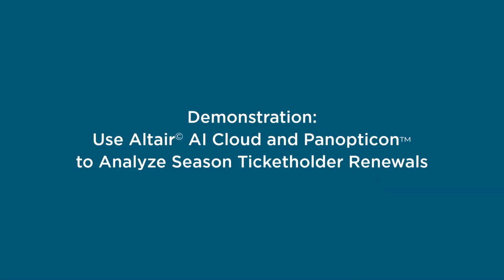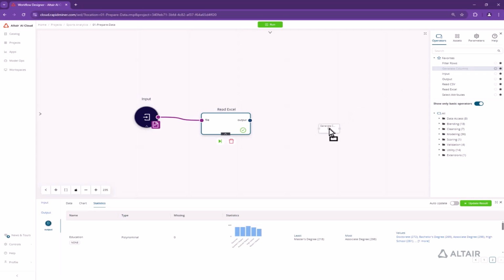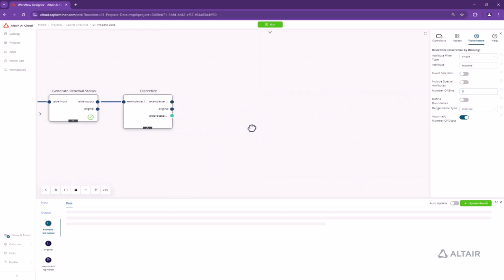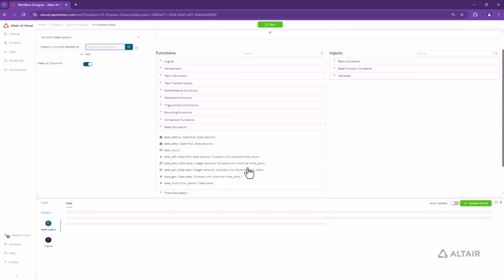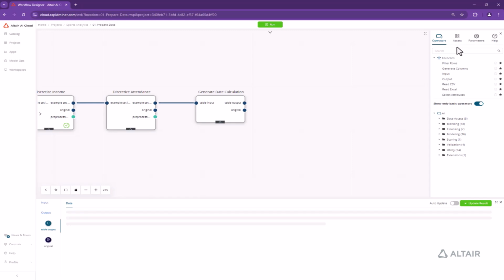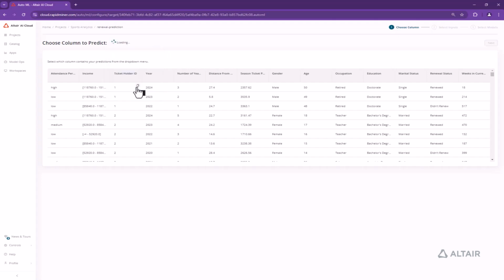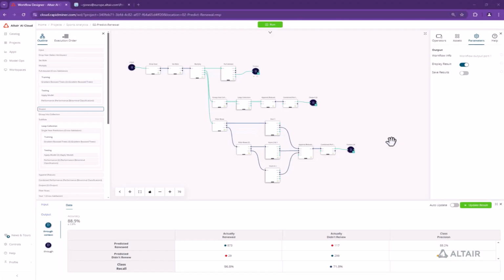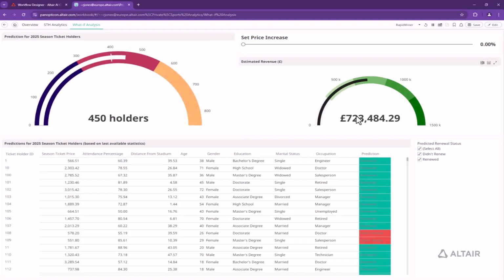Use Altair AI Cloud with Panopticon to Analyze Season Ticketholder Renewals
The combination of Altair AI Cloud and Altair Panopticon is ideal for many types of analytics projects. In this video, you will see how you can use this software, both part of the Altair RapidMiner data analytics platform, to analyze season ticket holder renewals. Panopticon provides all the capabilities you need to build easy-to-use business intelligence (BI) dashboards for analyzing large sets of fast-changing data.